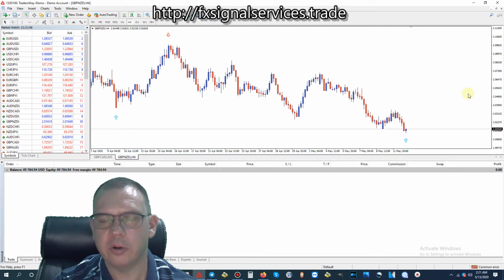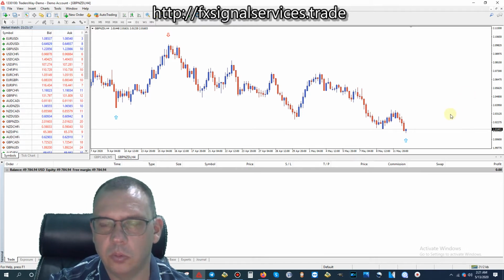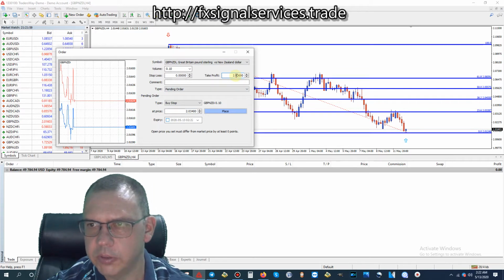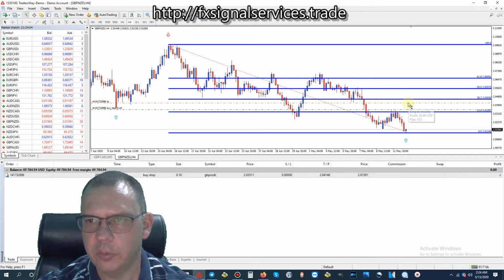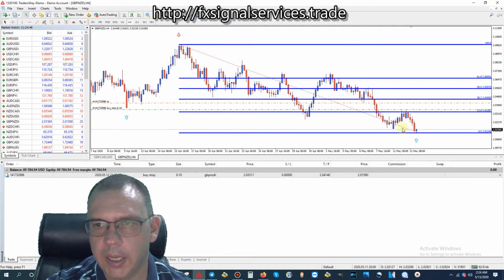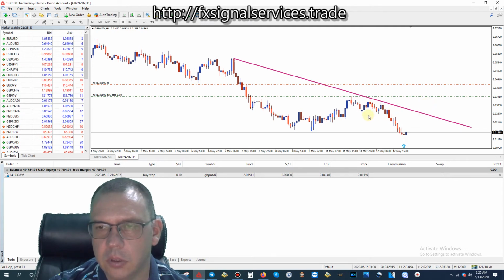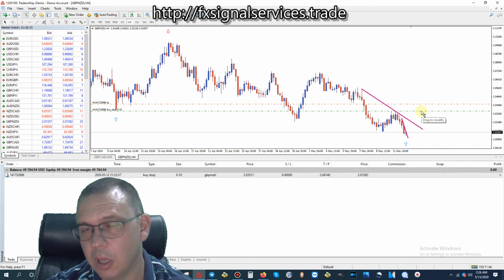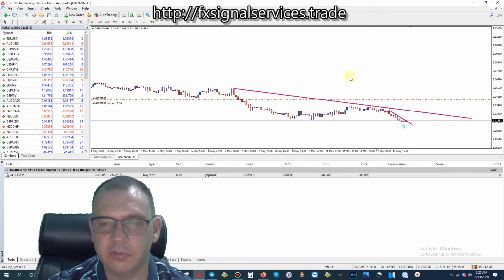Free Daily Forex Signal Tuesday, May 12, 2020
Today's free daily signal is for GBPNZD and it is a BUY.  I would not place a trade right away however.  I would, instead, use a Fibonacci and place a pending BUY STOP order.

This will be your safest way to trade long term.   You can also draw a trendline and wait for the trend to break.  Either way is perfectly fine.

Please let me know if you have any questions about how to trade this particular signal or any of my Telegram signals.  I will be more than happy to help you.